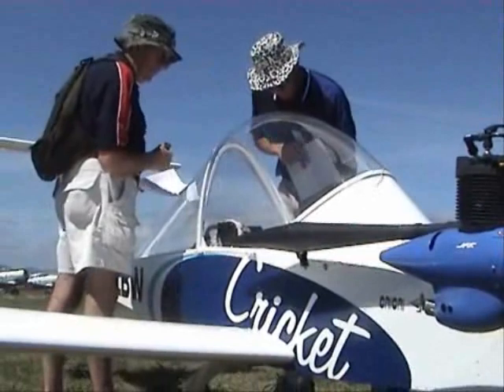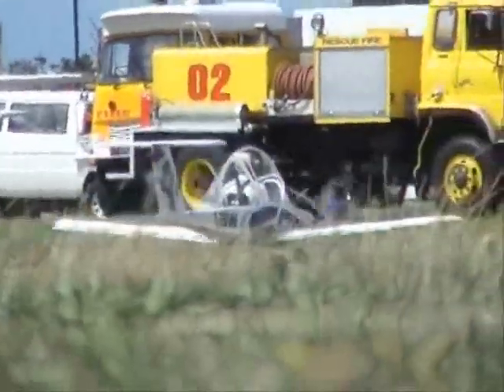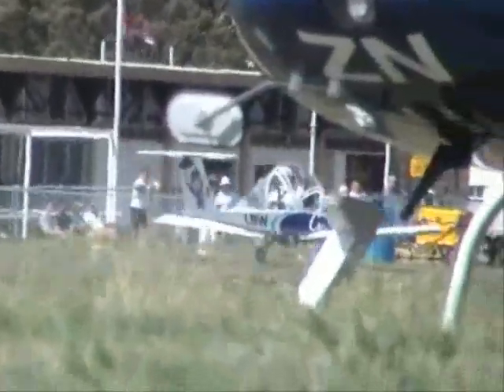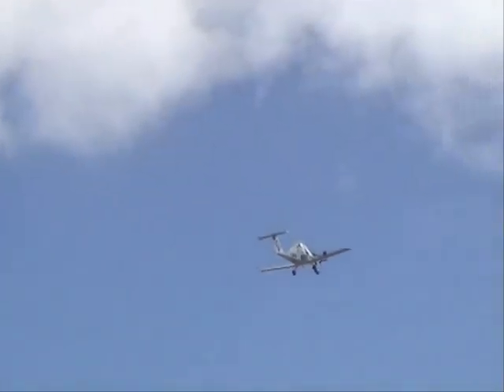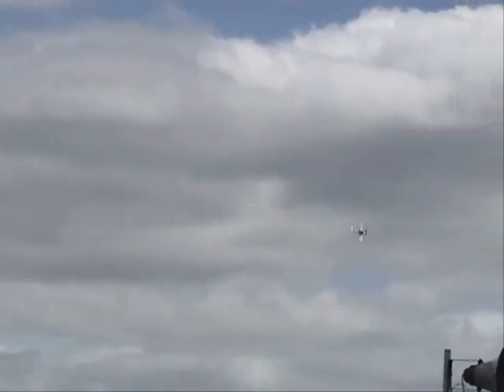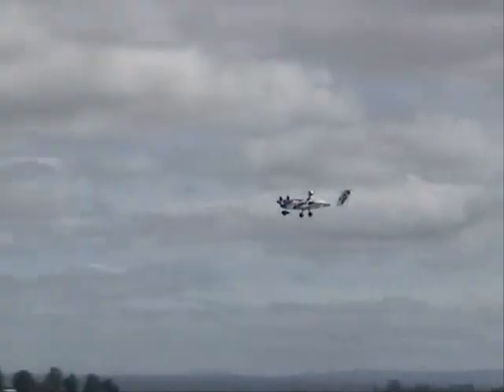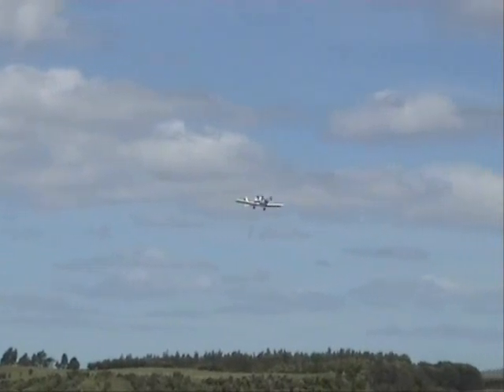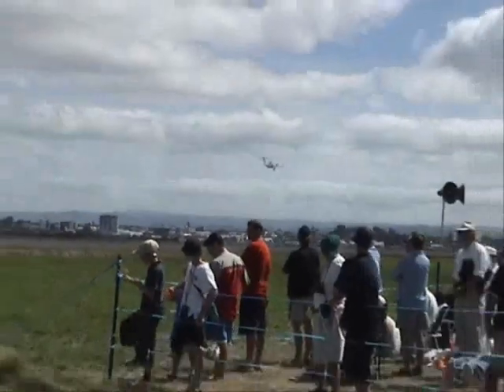Cri-Cri на авиашоу в Тауранга (ссылка на чертежи под видео)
В комплект входит: чертежи (полные) 42 листа, характеристики 3 листа, тех. описание самолета 18 листов, статья о самолете 5 листов, фотогалерея 125 фото. Чертежи и мануалы на английском языке. Но все в принципе понятно.